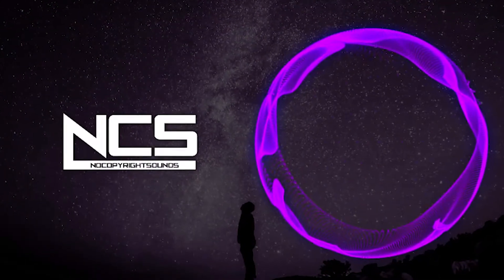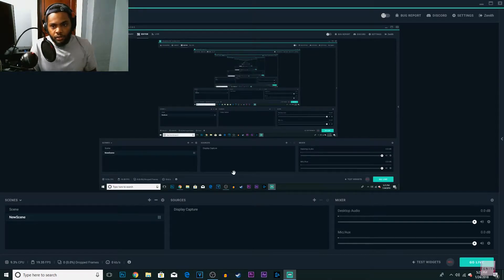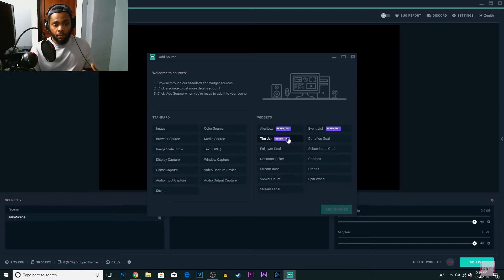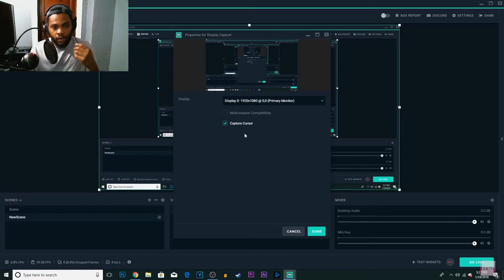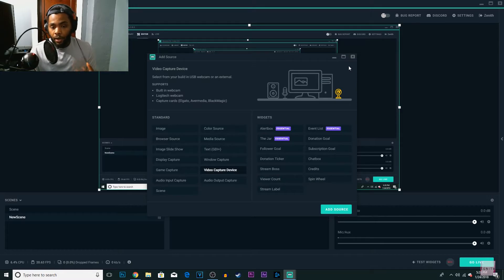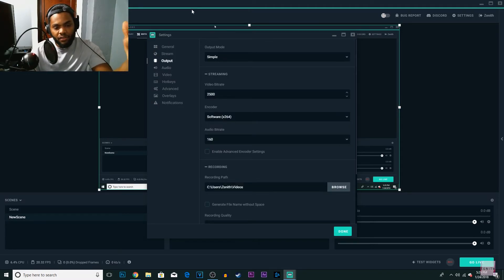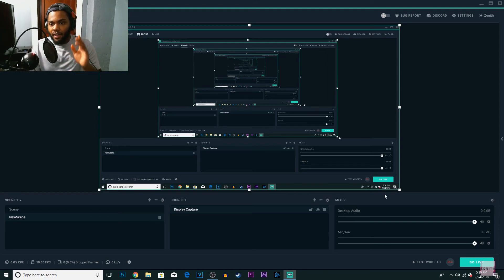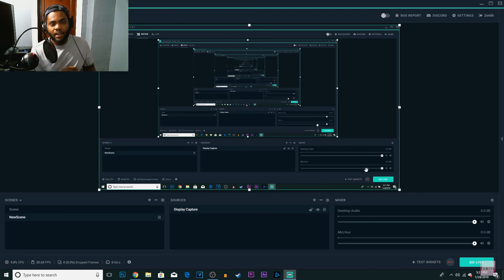OBS 2 0!! Streamlabs New Easy Streaming & Recording Program!!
StreamLabs made their own version of OBS Studio, called "StreamLabs OBS" that has a simple and user-friendly UI. It also integrated with Streamlbas for alerts, widgets,, and chat boxes. It also integrates your chat box right into the program.